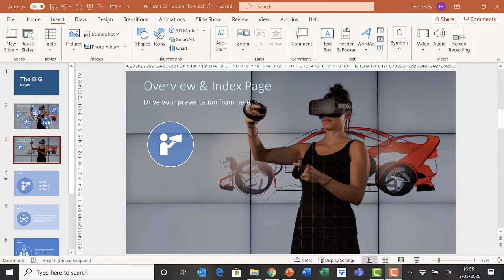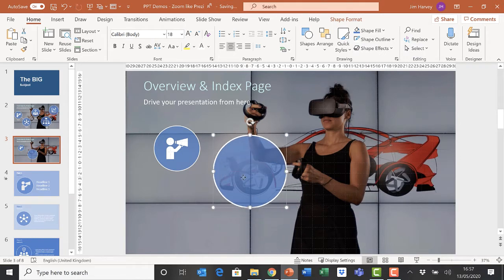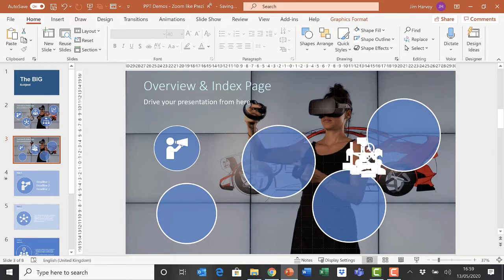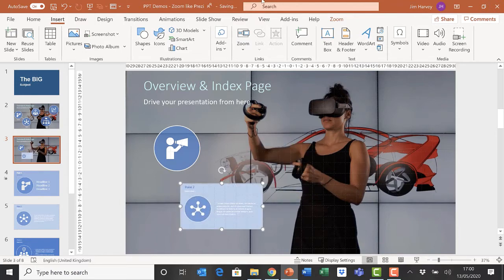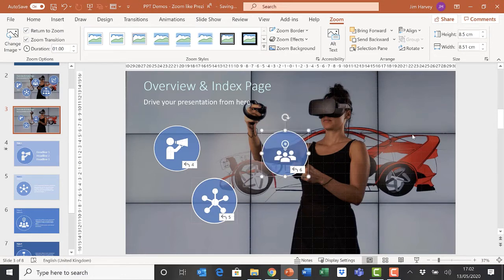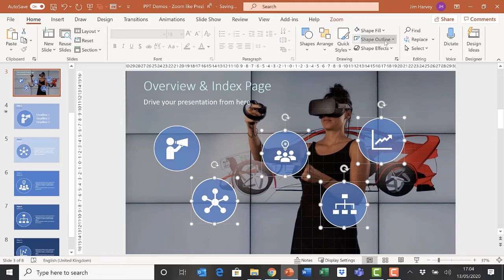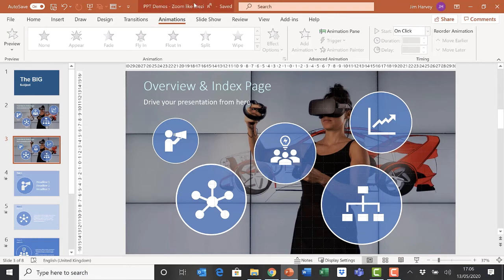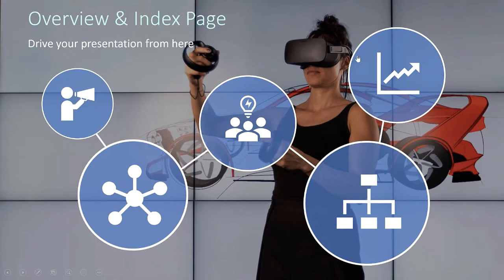PowerPoint Zoom Tutorial 2 - Make a Prezi type presentation in PowerPoint a step-by-step guide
Part 2 - Learn how to use PowerPoint Zoom to make an engaging, interactive presentation that takes the best of Prezi and uses all of the technical sophistication of Powerpoint.  Make a presentation that you can use to tell a story, and have a conversation with the audience where they can choose how they travel through.

Works brilliantly for touch screen 'show and tells' too.